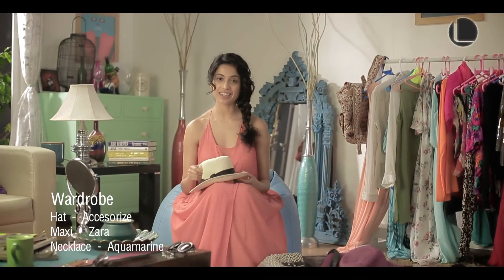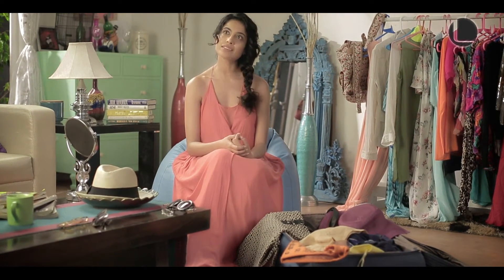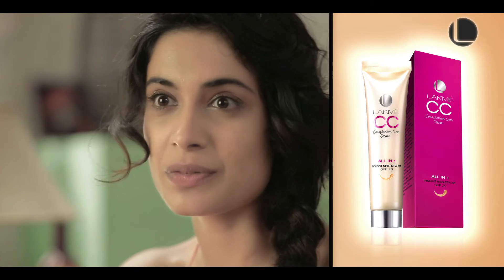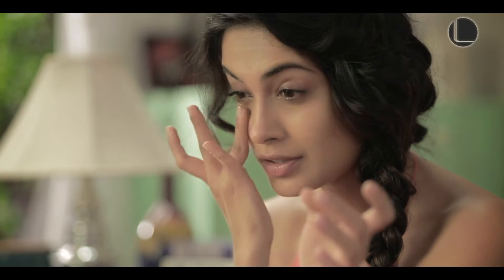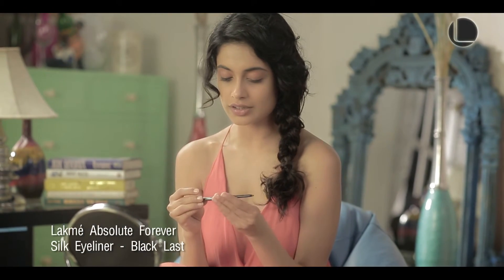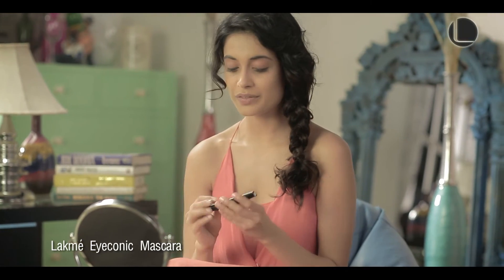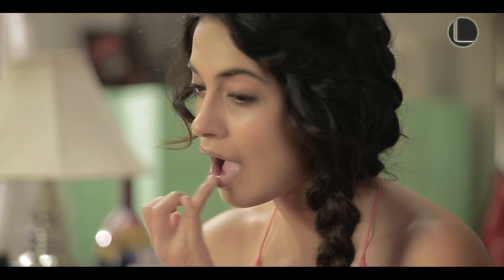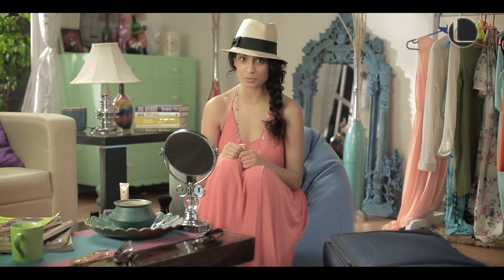Get your Out & About look with Lakme CC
Sarah Jane Dias shows the complete Out & About look as she takes off for the weekend with the Lakme Complexion Care Cream. Check it out!